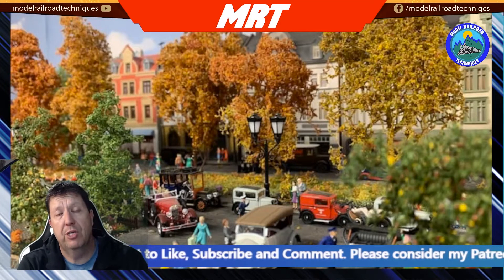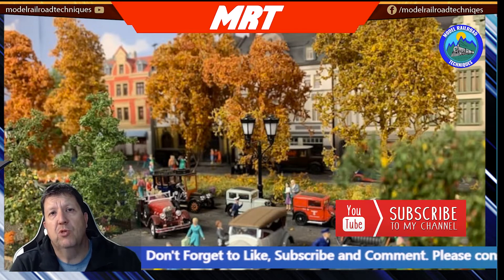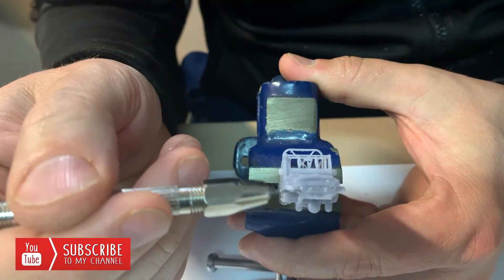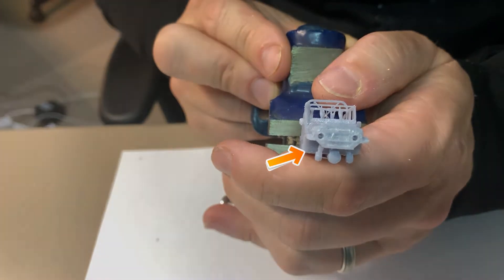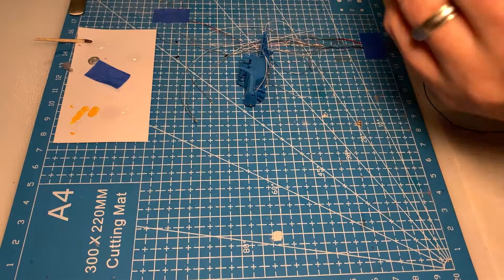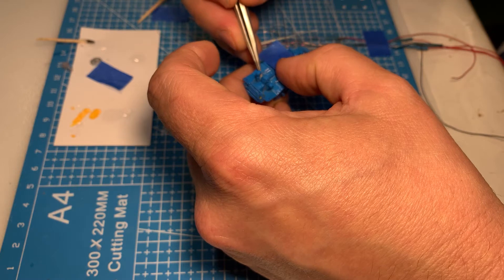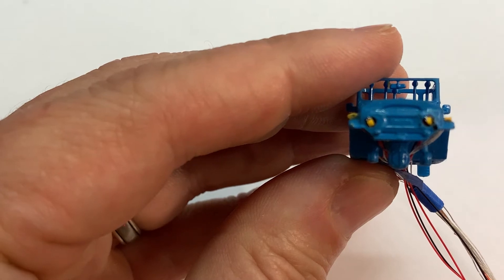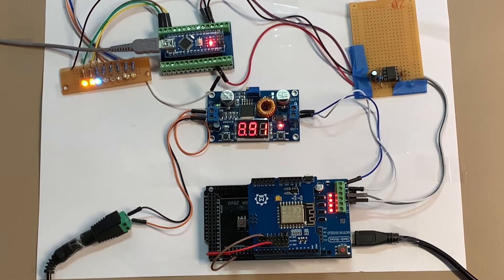LED lighting your HO Scale vehicles - Model Railway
I’ll show you how to install the LED lighting into your HO scale vehicles.
This is a great project to add detail and life to your model railway or other railway  scenery dioramas and it will only take an hour or so to complete.  I will then touch on controlling them with Arduino DCC Stationary Decoder.

✅See my website about my new 3D printing. MRT Scale Prints.

0:00 - Intro
00:45 – MRT Scale Prints
1:00 - Lets drill some holes
2:20 - Lets talk LEDS
7:10 - Installing LEDS
3:30 - LED Concept
8:55 - Showing installed LEDS
9:15 - Arduino DCC components
12:50 – Conclusion & End Credits

Let’s connect:
✅Arduino
🔸ESP32 Cam